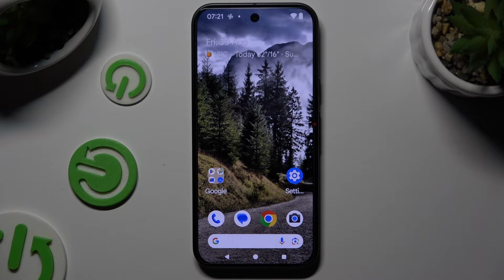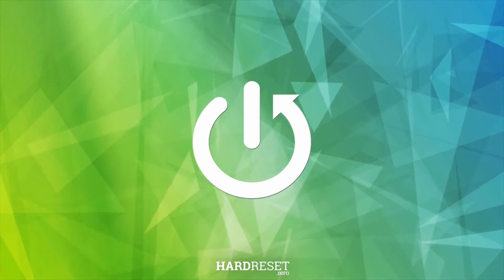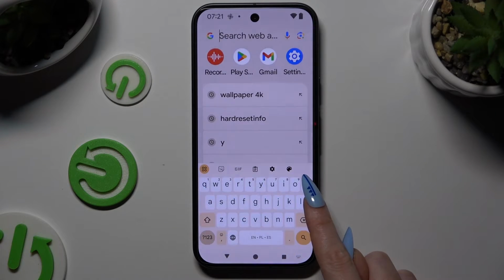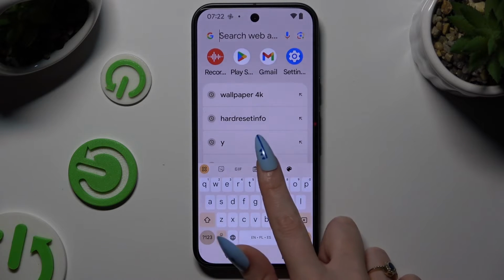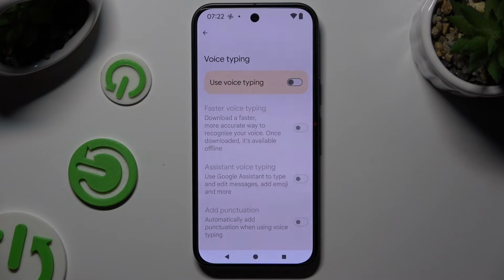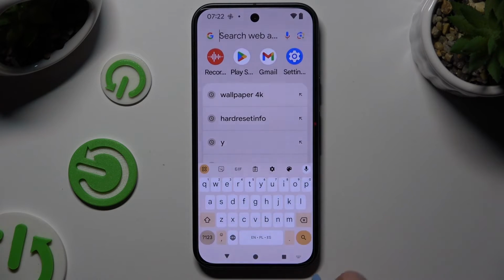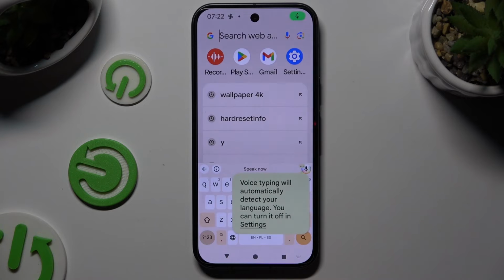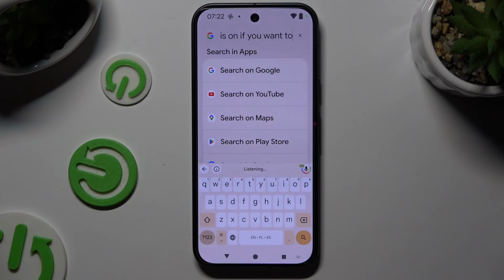How to Turn On and Use Voice Typing on Google Pixel 9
This tutorial will walk you through the steps to enable and effectively use voice typing on your Google Pixel 9. Discover how to activate the voice typing feature, start dictating text, and navigate through various commands and settings to enhance your typing experience. Perfect for hands-free text input, this guide will help you make the most of your Pixel 9’s voice recognition capabilities.

How do I enable voice typing on my Google Pixel 9?
Can I use voice typing in all apps on my Pixel 9?
How accurate is voice typing on the Pixel 9?
What languages are supported by voice typing on Google Pixel 9?
How do I switch between keyboard and voice typing on my Pixel 9?